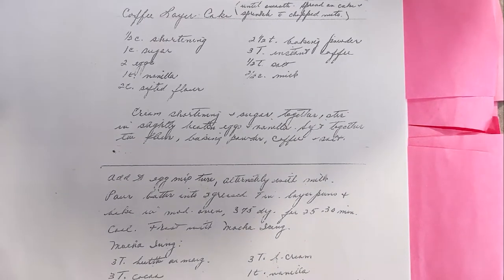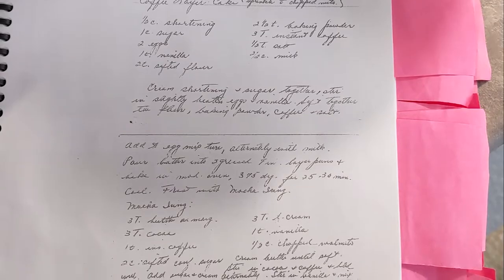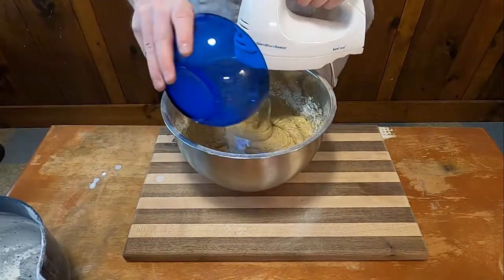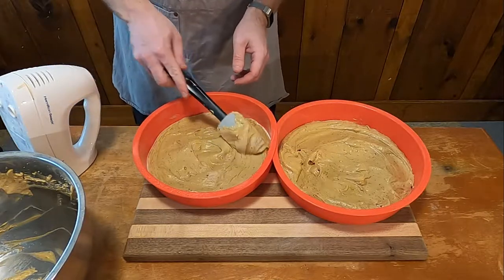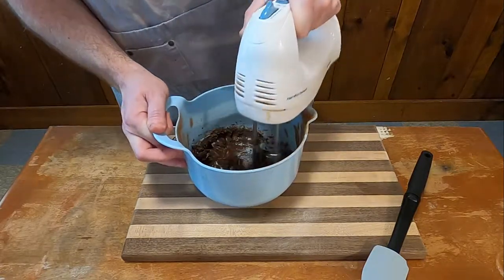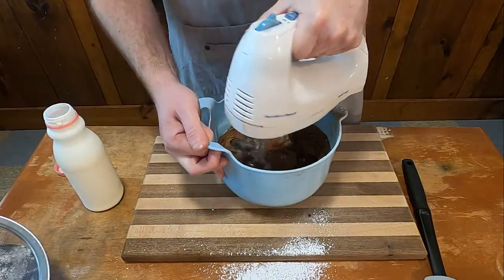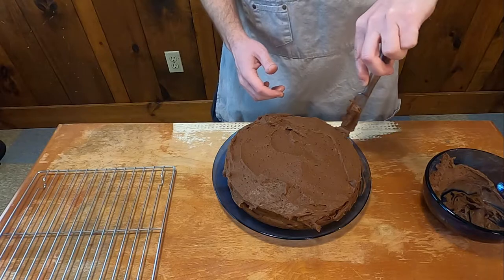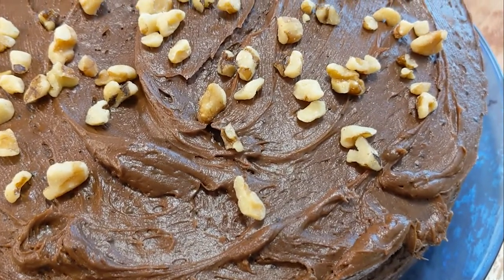Grandma's Cookbook- Coffee Layer Cake with Moca Icing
Recipe as written:

1/2 c. Shortening
1 c. Sugar
2 eggs
2 c. Sifted Flour
 2 1/2 t. Baking Powder
3 T. Instant Coffee
1/2 T. Salt
2/3 c. Milk

Cream shortening and sugar together, stir in slightly beaten egg and vanilla. Sift together flour, baking powder, coffee and salt. Add to egg mixture alternatively with milk. Pour batter into 2 greased 9 in layer pans and bake in mod oven 375 deg for 25-30 min. Cool. Frost with moca  icing.

3 T. butter or marg
3 T. cocoa
1 T. ins coffee
3 T. heavy cream
1 t. vanilla
1/3 c. chopped walnuts
2 c. sifted powdered sugar

Cream butter until soft, stir in coca and coffee and blend well. Add sugar and cream alternatively. Stir in vanilla and mix, sprinkle nuts on top of frosted cake.